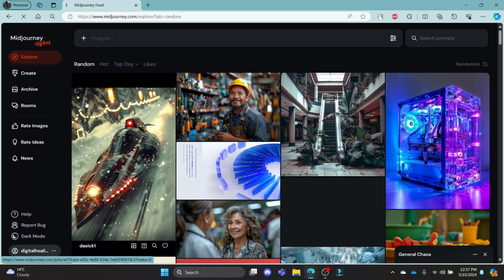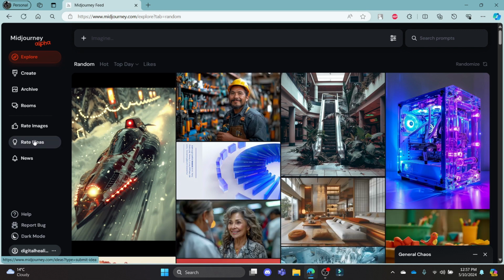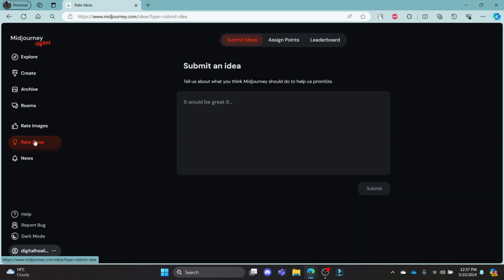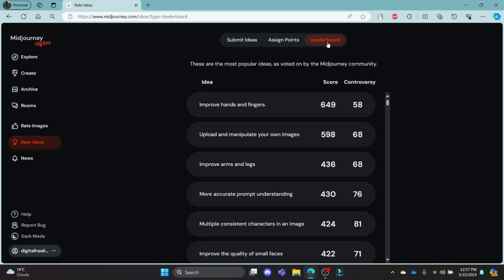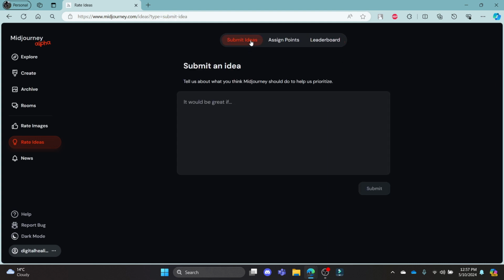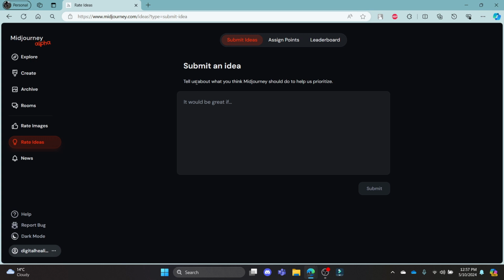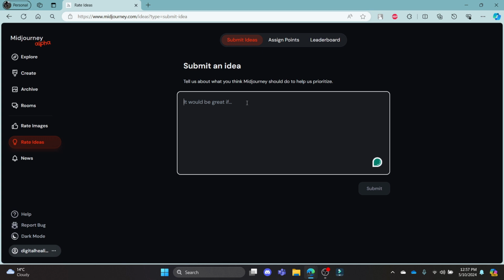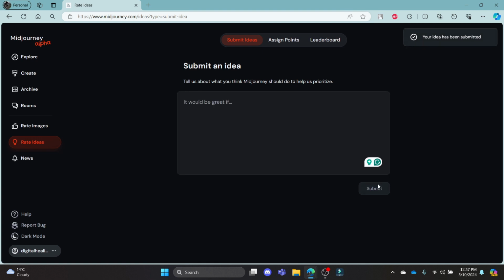How to Rate Ideas on Midjourney 2024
Learn how to rate ideas on Midjourney. This video will guide you through the process of rating different ideas, helping to shape the direction of content and features on the platform. Your feedback matters—find out how to give it effectively.